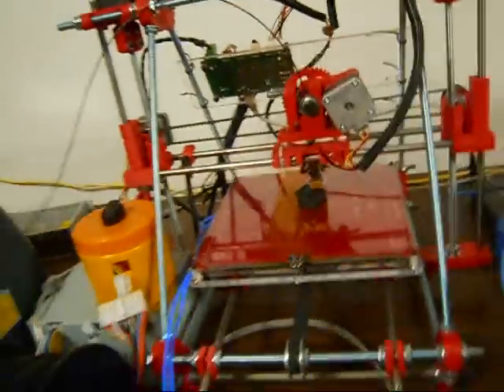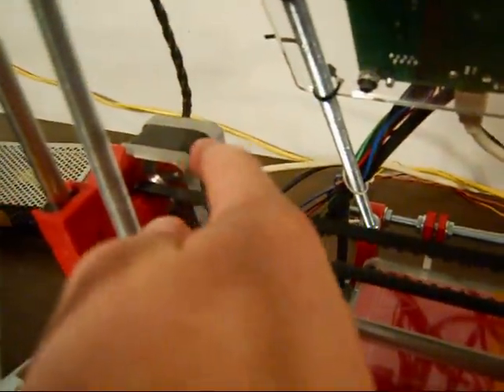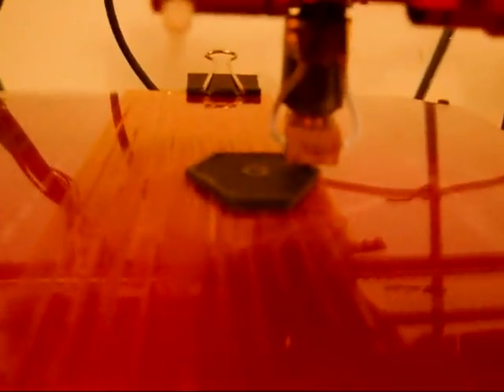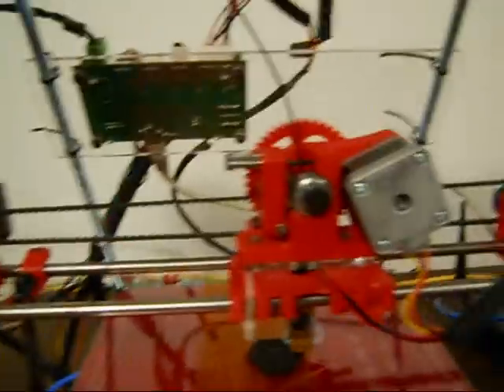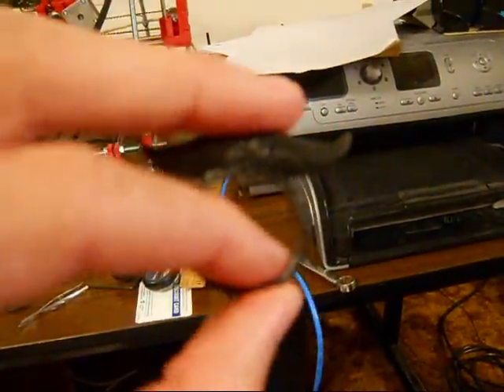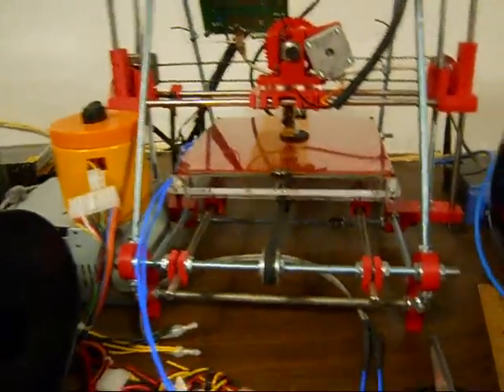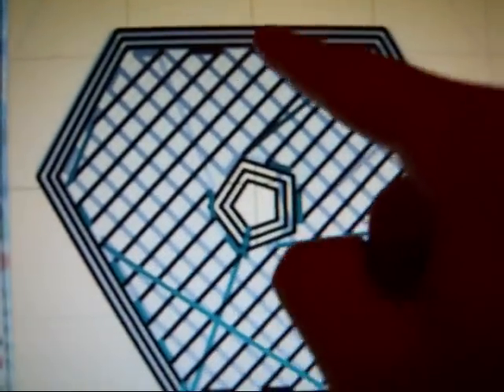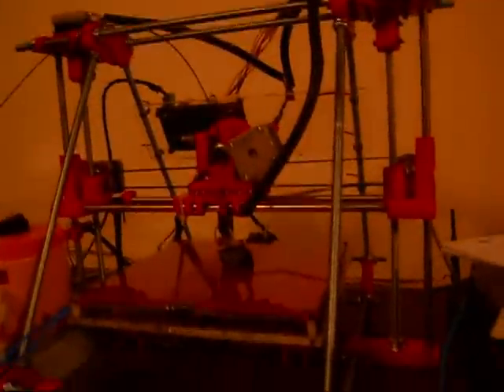My New 3D Printer!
I have been working on this printer a long time now and I am happy that I finally have something to show everyone! I hope I will be able to make puzzles with it. I have some ideas but I am not sure how they will turn out.